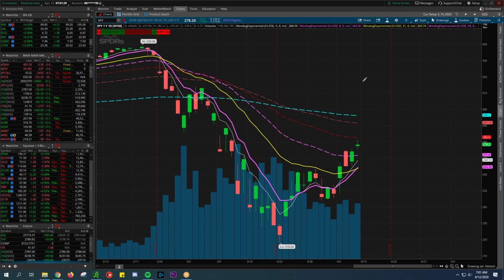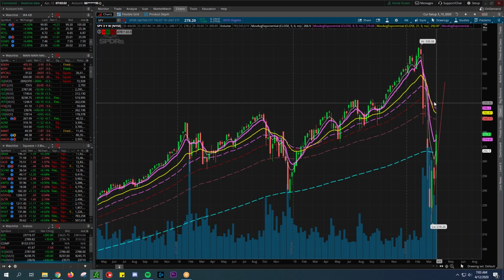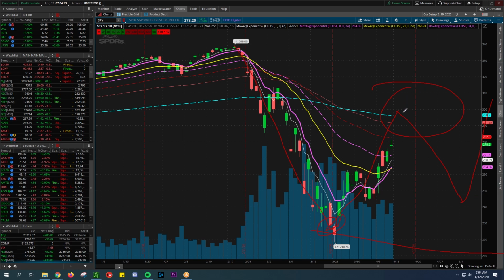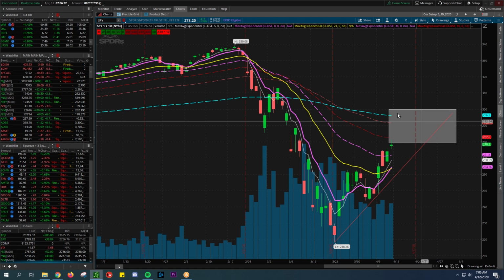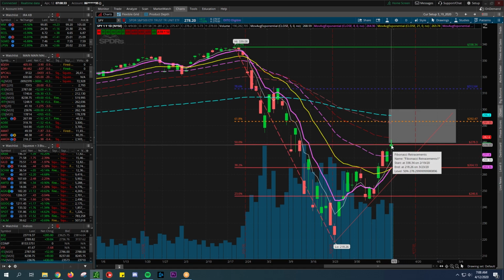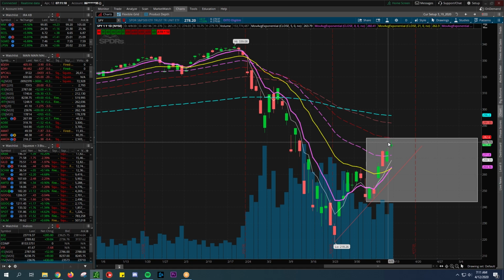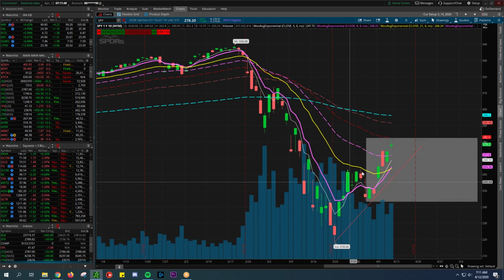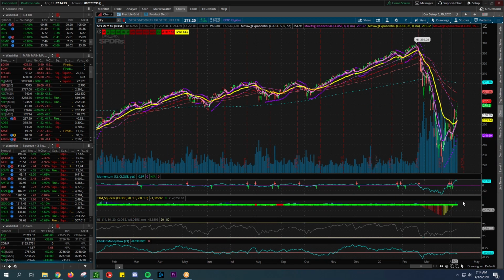Stock Market Recovery Shape? V Shape or W or U Shape Recovery (WHAT LETTER ARE YOU?)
Are you optimistic versus pessimistic in the market?
Looking at what shape will the SPY and the whole market will recovery from? What letter are you thinking will work out in the market? Again just my ideas here, not trading advice also would like to make it fundamentally clear that no one has a crystal ball and these are just projections and potential scenarios on the way the market can and will recover.  B/c its crapshoot predictions at best! Just have to be ready for anything.